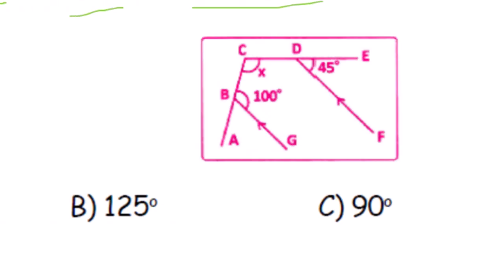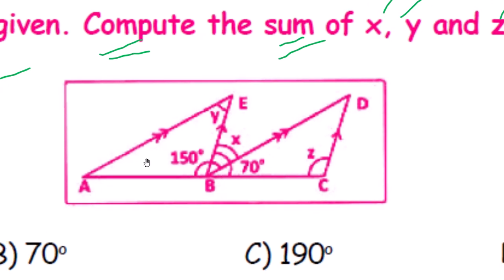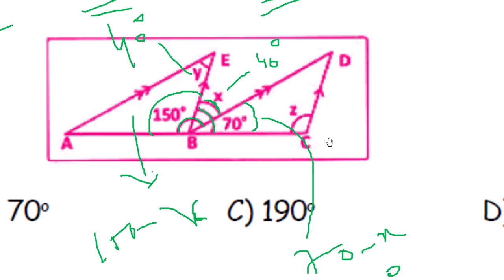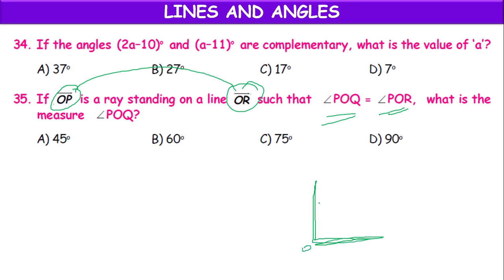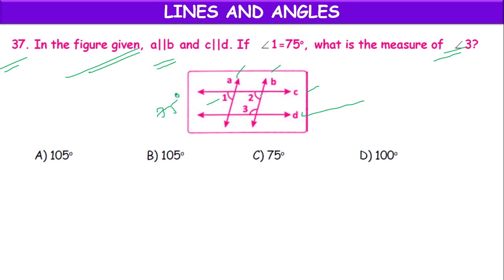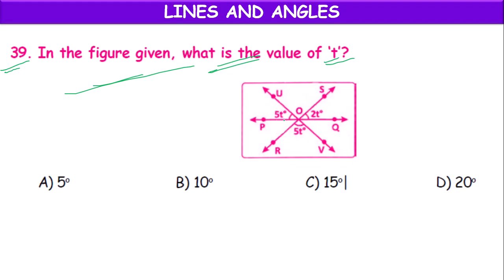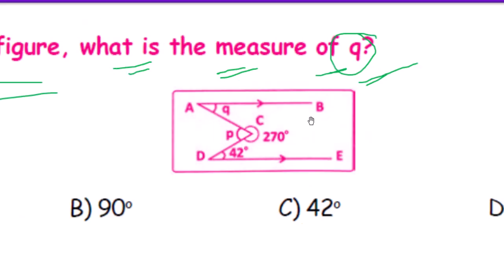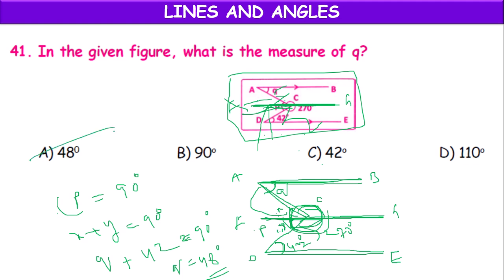7TH | MATHS | LINES AND ANGLES | PART 09 | AIMS-INDIA